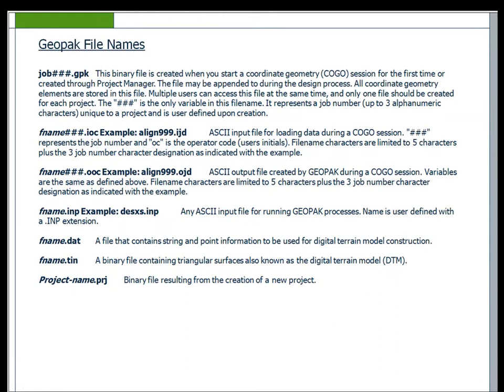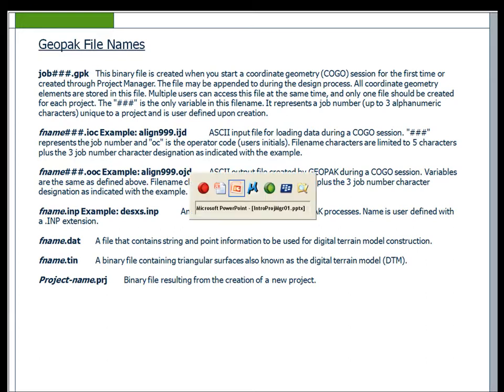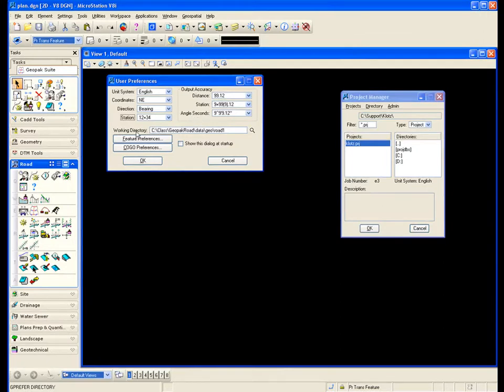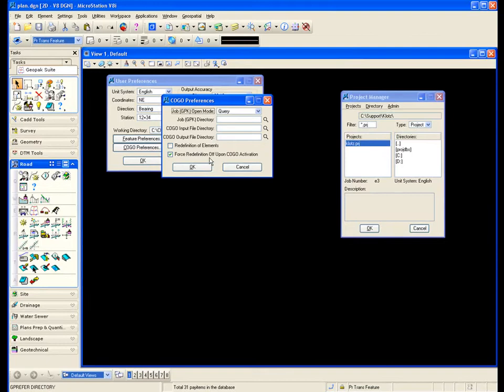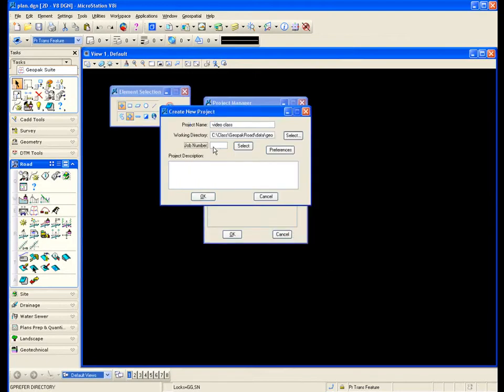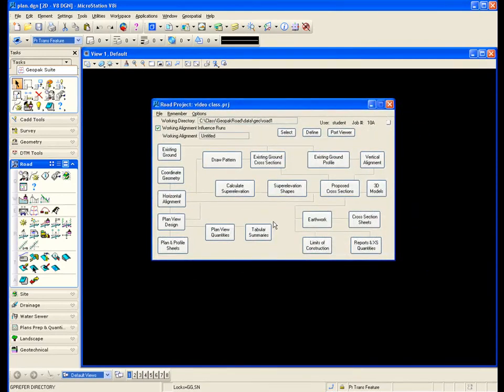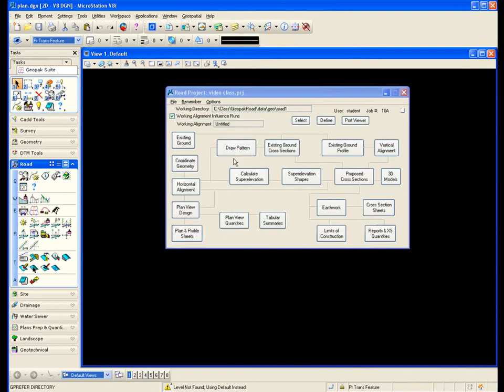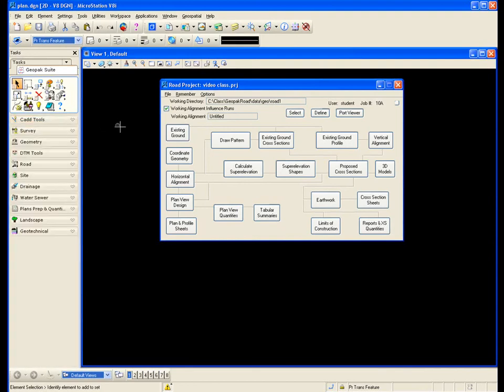01 Geopak V8i Road Intro ProjectMgr